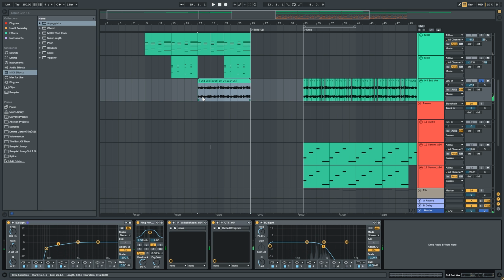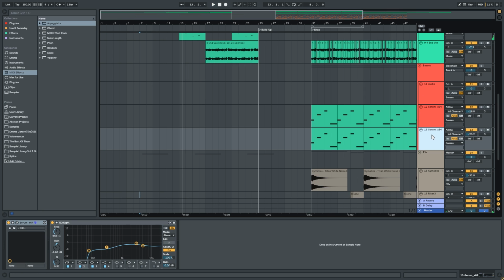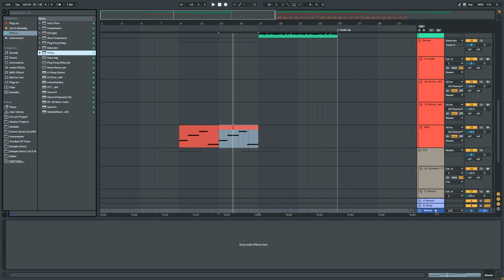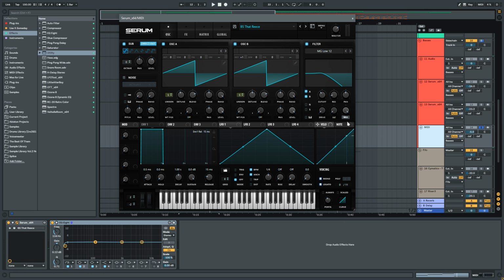Future Bass From Scratch E06 - Creating Intro & Yet More Vocal Chops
Today we're gonna be creating an intro for our future bass song as well as even more vocal chops.

Thanks!